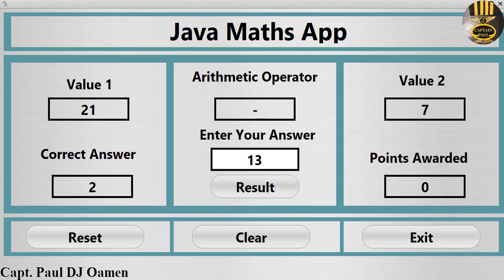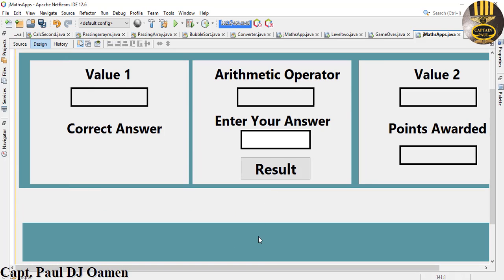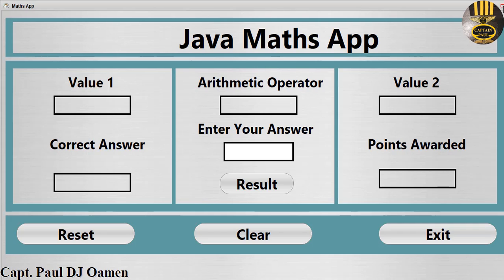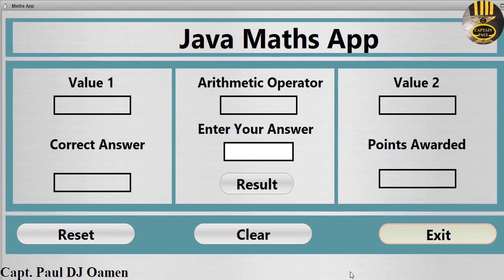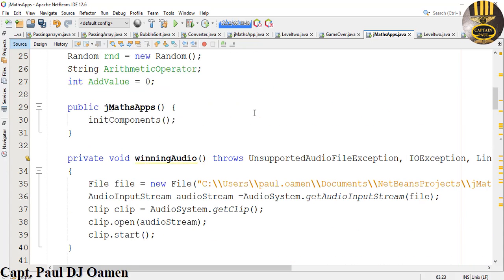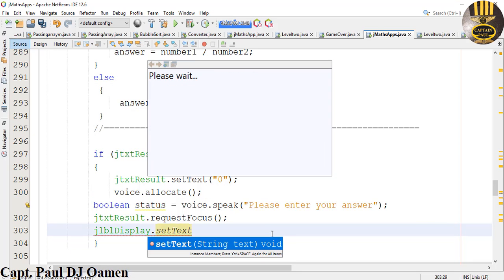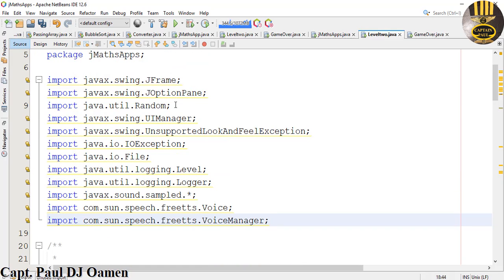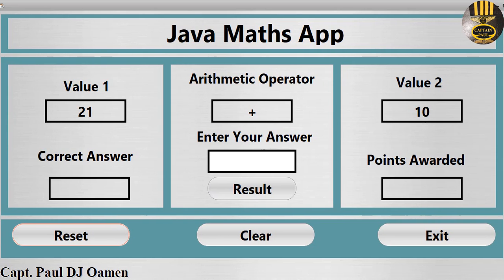How to Create a Java Maths App with Audio and Text To Speech in Java NetBeans - Full Tutorial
How to Create a Maths Quiz App in Java NetBeans, in this video tutorial you will learn how to create a Frame in Java NetBeans, and call a Frame from another frame. The tutorial also includes how to implement a For Loop, Randomly select an Arithmetic Operator, add Audio and convert Text to Speech. A very good tutorial for both beginners and advanced learners.

Channel Members can Download the Maths App in Java NetBeans source code, and modify it for their own personal use. Plus one other source code per month. Total - 2 Source codes Per Month, only: